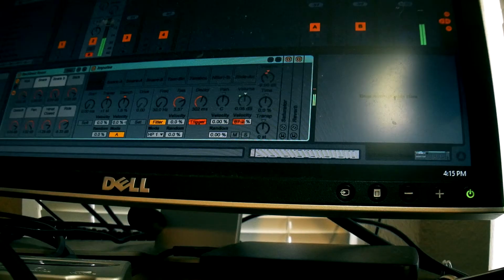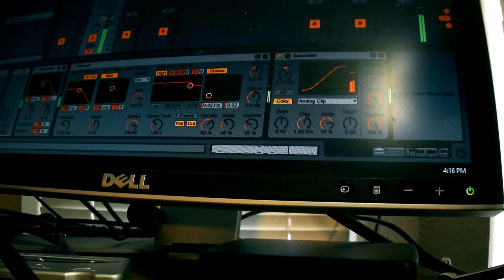Uhhhh... (FREE DOWNLOAD)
This is an extra vlog. Enjoy.

Here's a list of the gear I use...

When I reach 500 subscribers I am sending a free ukulele to my "top fan". You will become my top fan by sharing my videos, by liking my videos, and by commenting on my videos! Get it done!